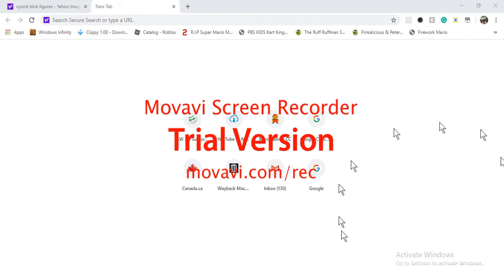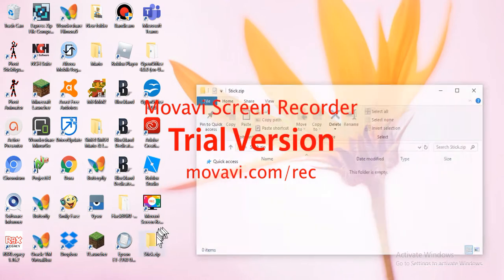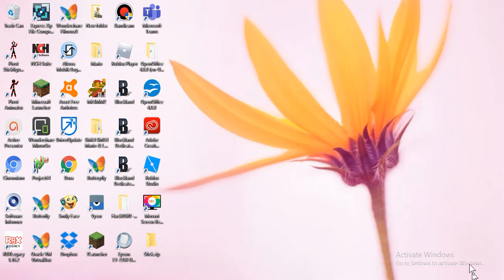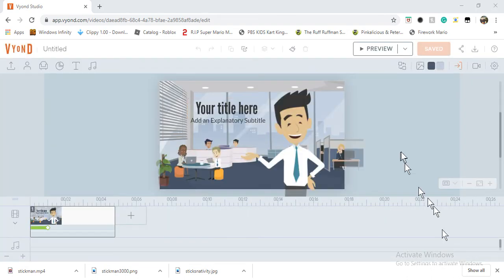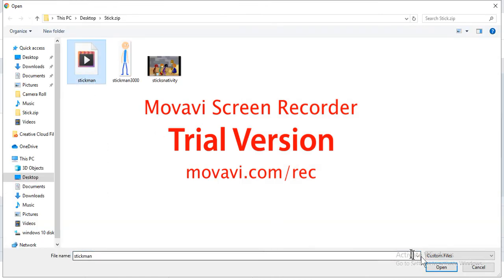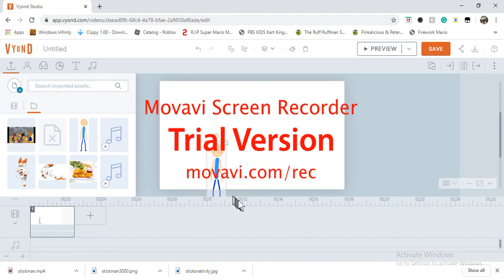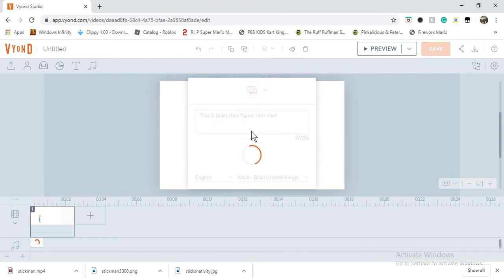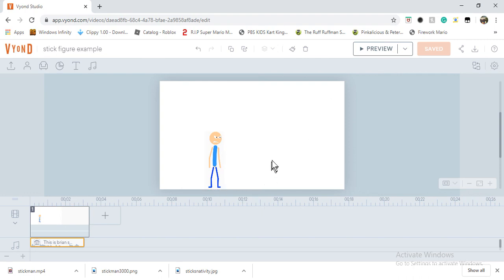How to Get the Stick Figure Theme Back on Vyond (NO REQUESTLY)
A easy video of how to get stick figures on Vyond just by getting Google images. Here's how to do it my way:
1. Search "goanimate stick figures".
2. Pick a image. You can pick as much as you want.
3. Save it somewhere. I suggest you rename the .jpeg to .jpg because Vyond doesn't support .jpeg files.
4. Right click , New, and Folder. Name it whatever you want it to be.
6. Go to Create Video and then choose Business Friendly (because they have some better backgrounds).
7. There you go! Just upload a image and make whatever you want!